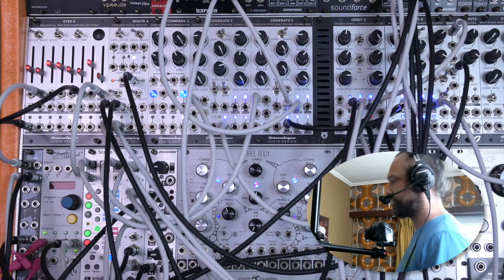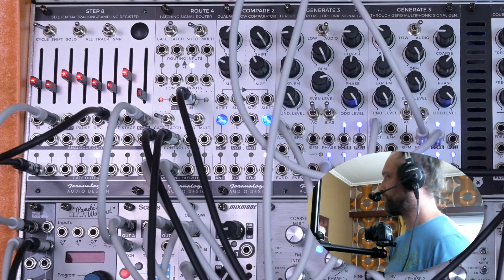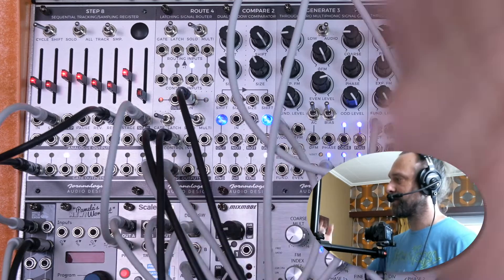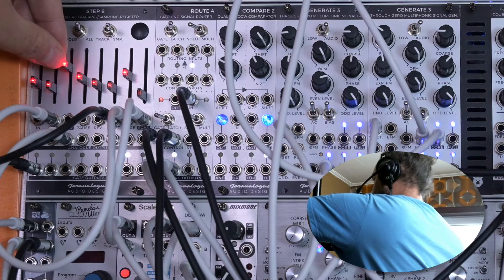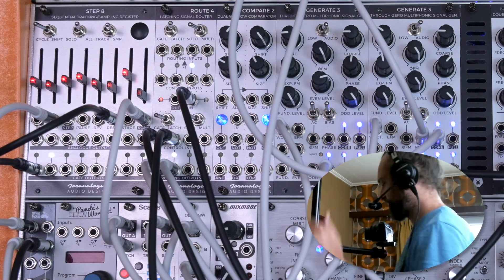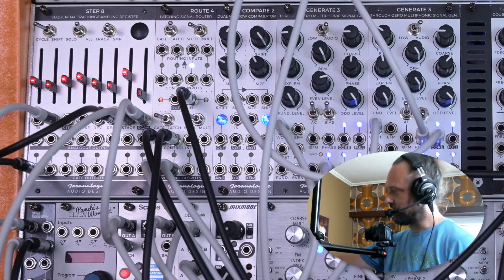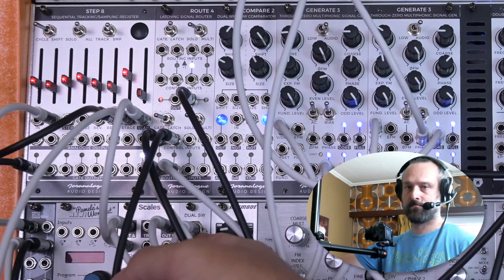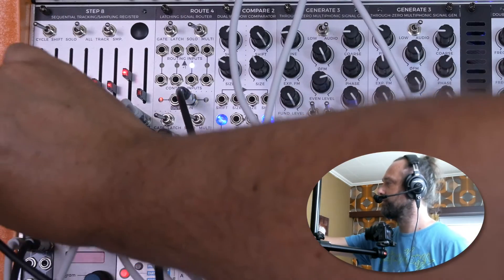Joranalogue Audio Design TECH THURSDAY FOLLOW-UP / STEP 8 / variable length sequencer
In this video I elaborate about and go beyond the patch inspired by @joranalogue's latest tech thursday upload which you can watch

I'm pleased to see some more insightful videos from the Joranalogue team themselves - go have a look at their youtube channel if your eager to learn, there's already quite a few new educational videos there!